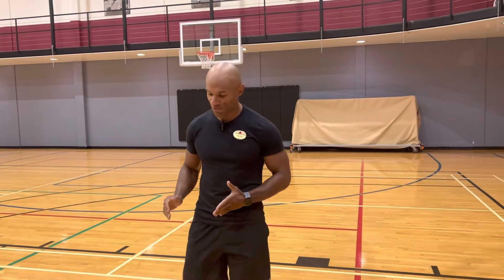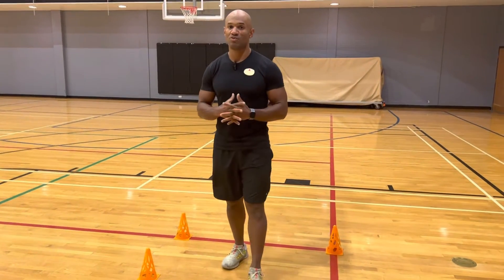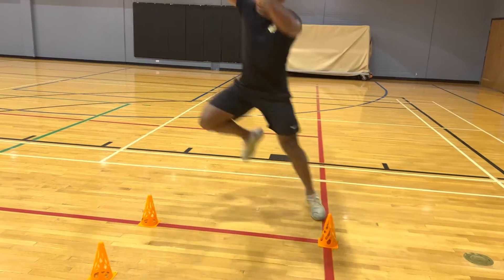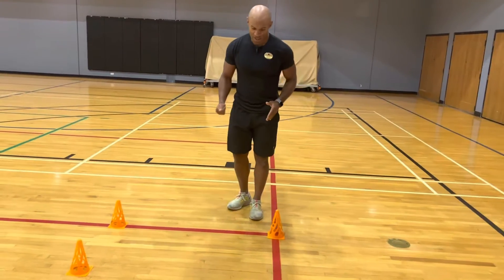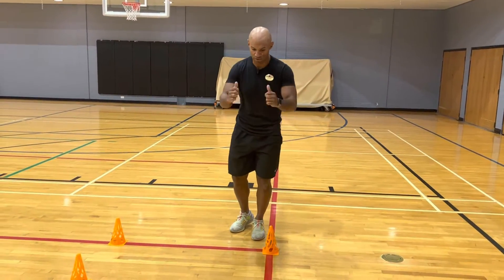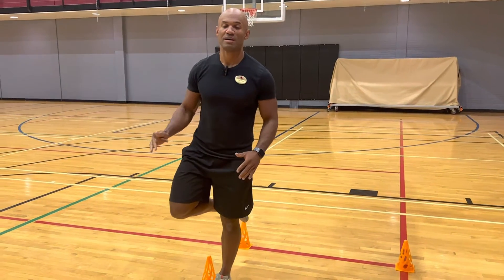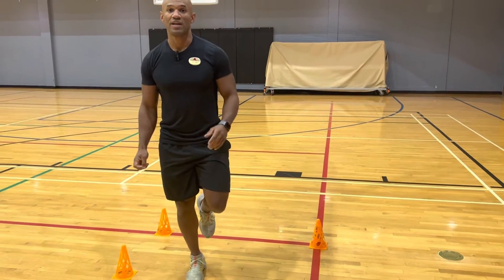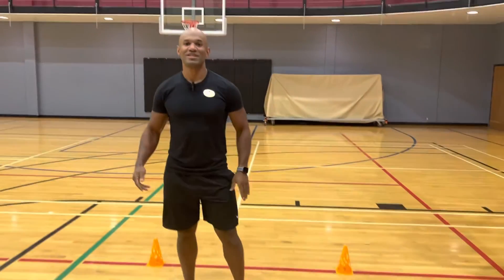SL Lateral to Forward Jump